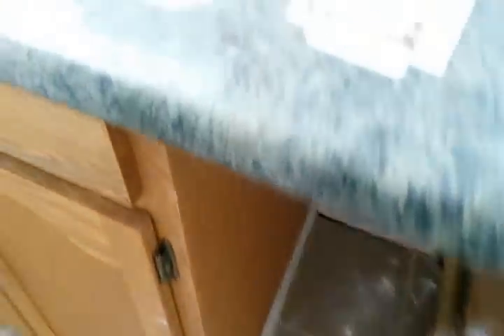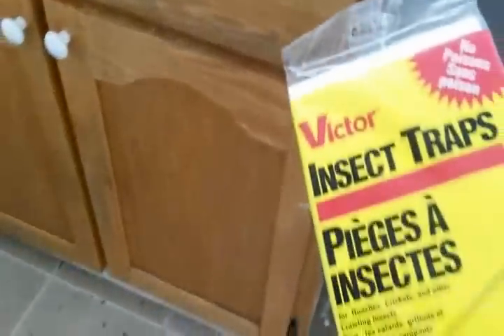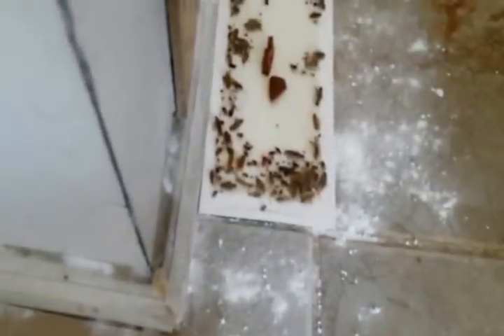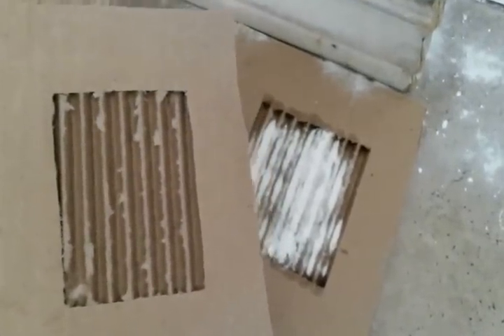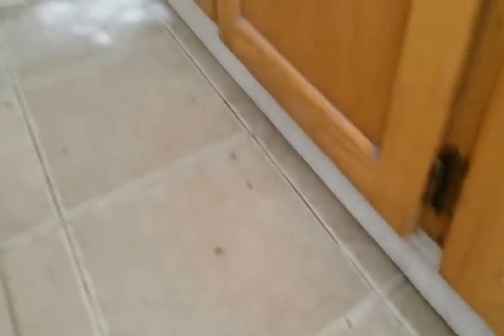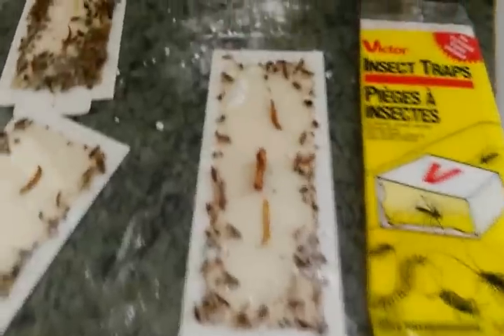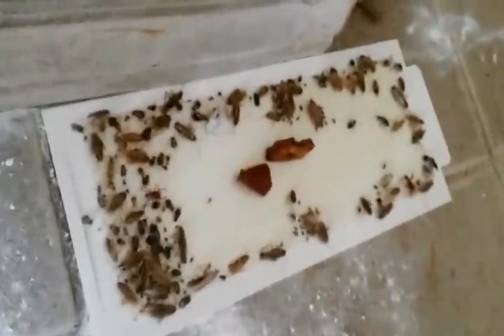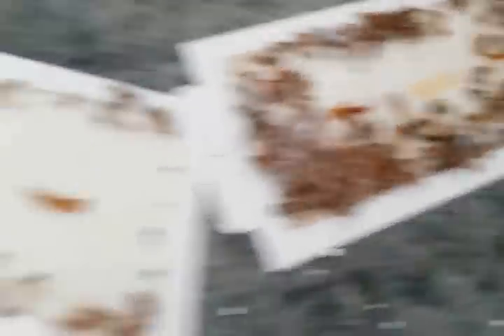How to Permanently Eliminate Cockroaches with Powerful Boric Acid Roach Powder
Link to Harris Boric Acid Roach Powder